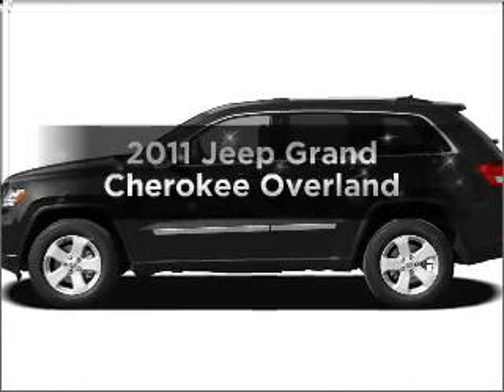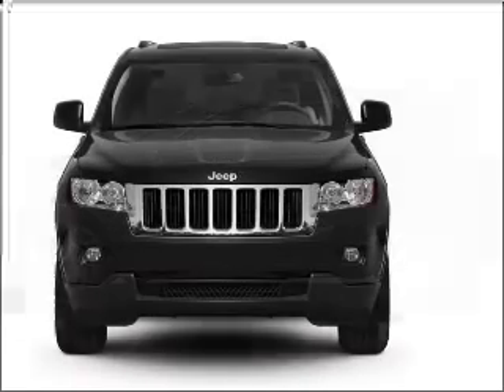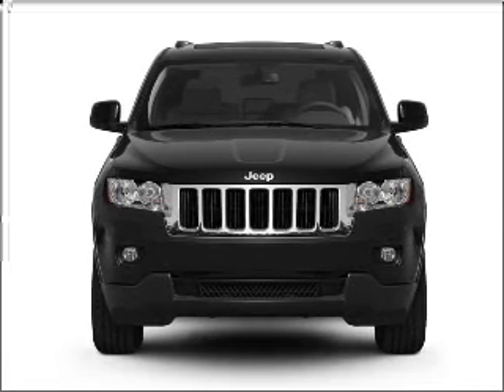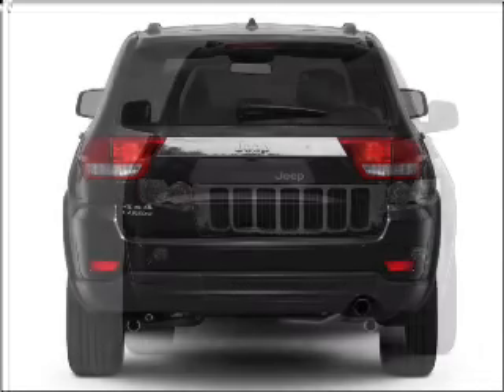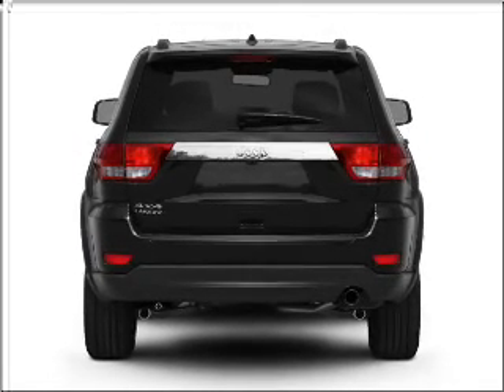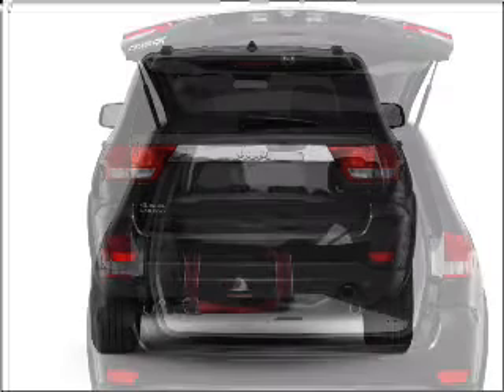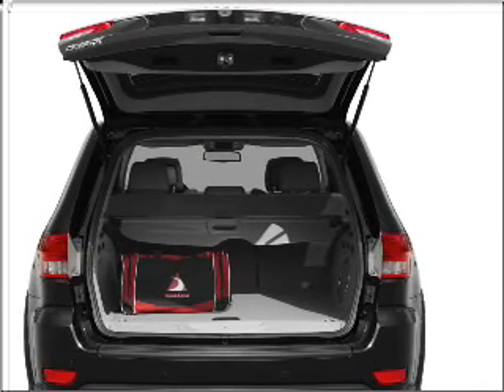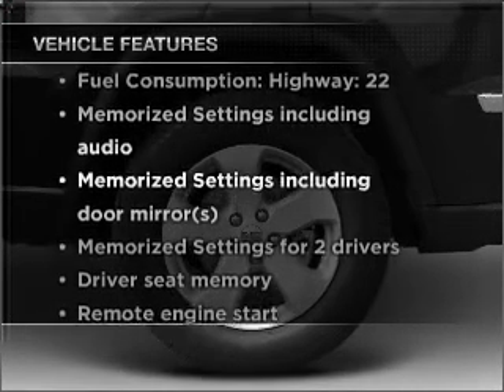2011 Jeep Grand Cherokee - Henderson NV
Year: 2011
Make: Jeep
Model: Grand Cherokee
Trim: Overland
Engine: 3.6 liter 6 cylinder 24 valve
Transmission: 5-Speed Automatic
Color: Rugged Brown Pearl
Mileage:
Address:
930 Auto Show Drive